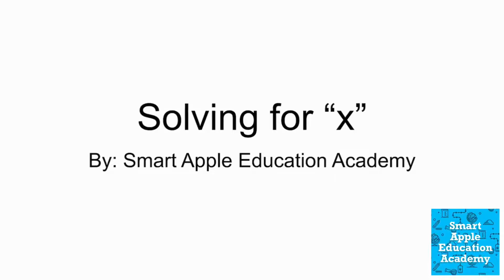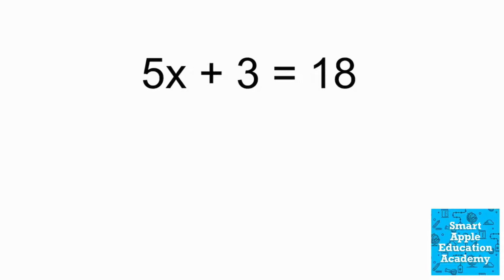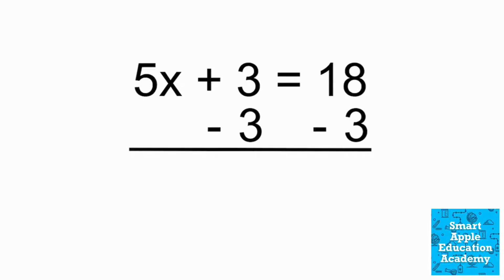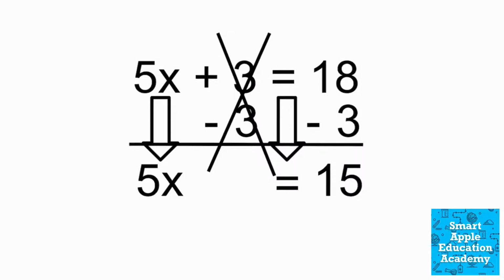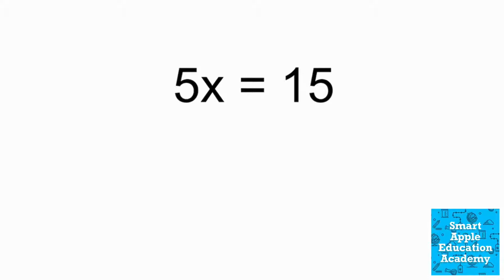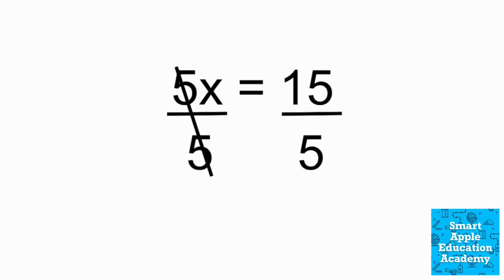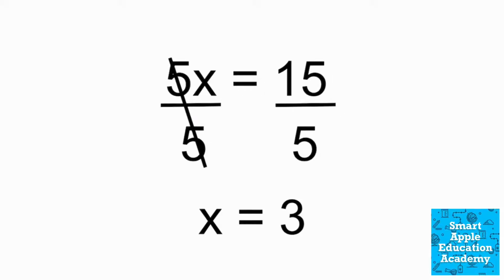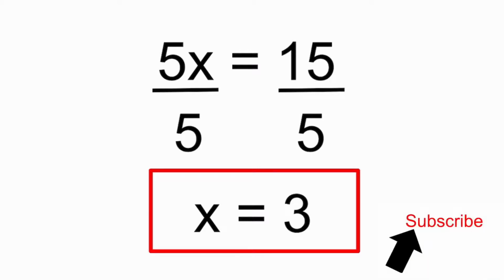Solving for “x” Step-by-Step | Solving for a Variable | Educational Math Video